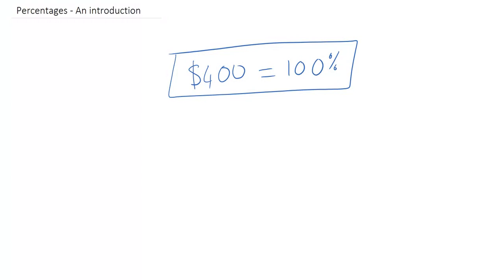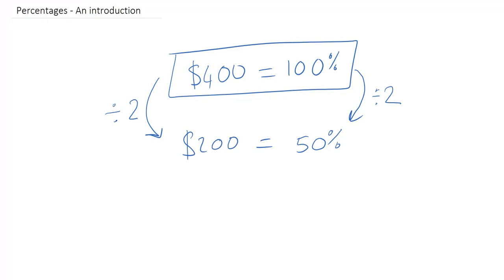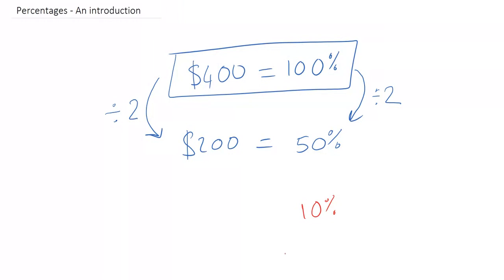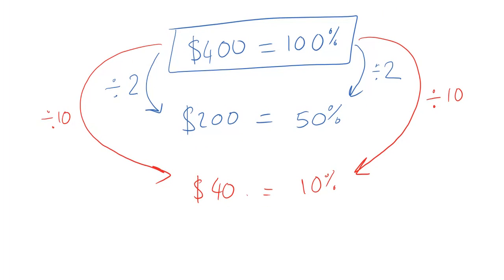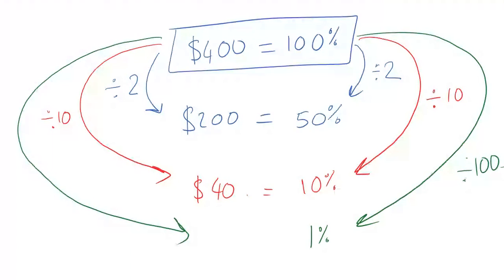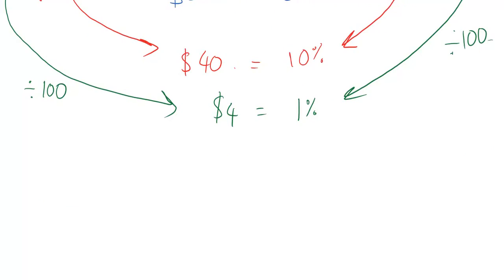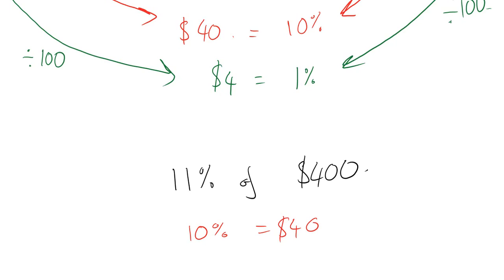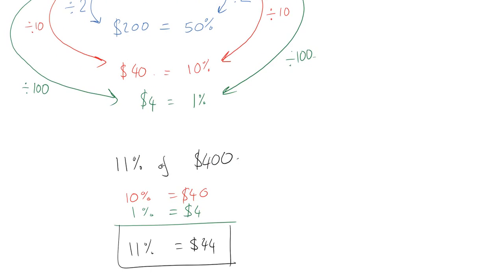Introducing Percentages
A very basic understanding of percentages is developed in this video. How to find 50%, 10% and 1% is also explained.